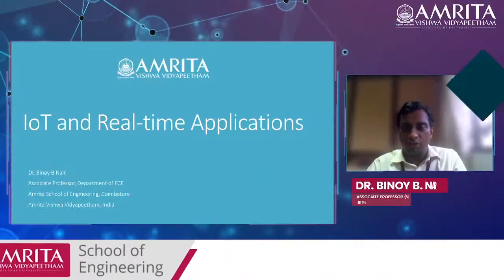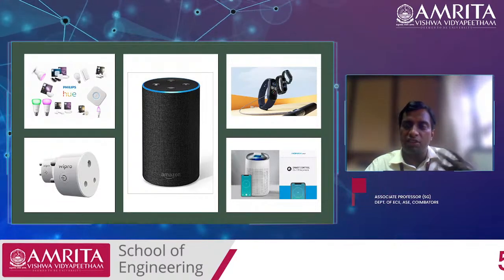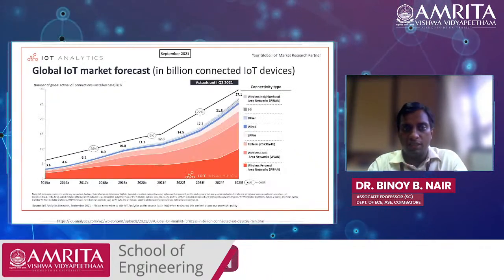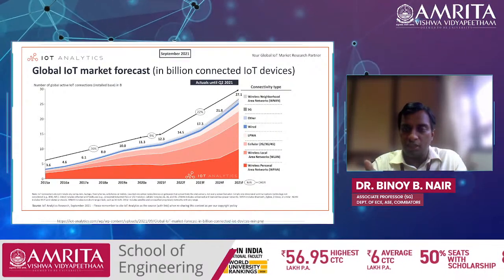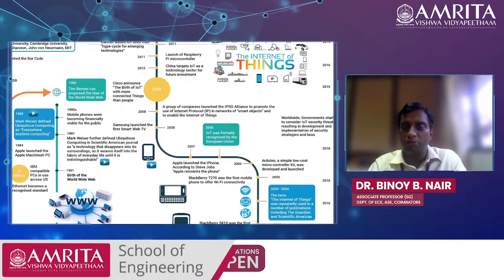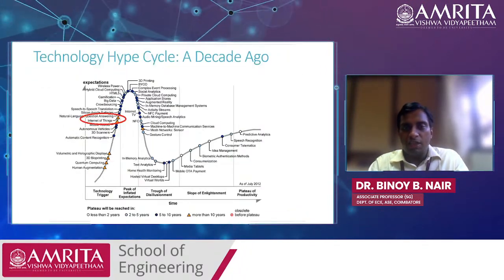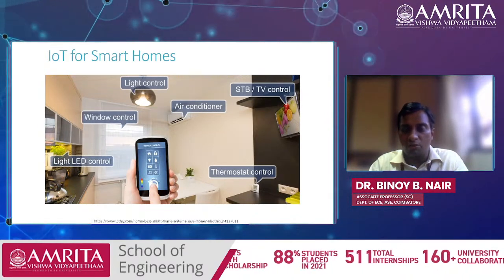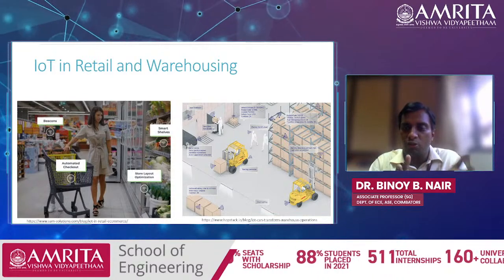Internet of Things and Real-Time Applications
Here's another virtual session by Amrita School of Engineering to inspire you with the advancement in the technology of the Internet of Things and its Real-Time Applications by Dr Binoy B Nair, Associate Professor (SG), Dept of ECE, ASE Coimbatore.

Applications Open Now for B.Tech 2022 at Amrita School of Engineering! Apply Now